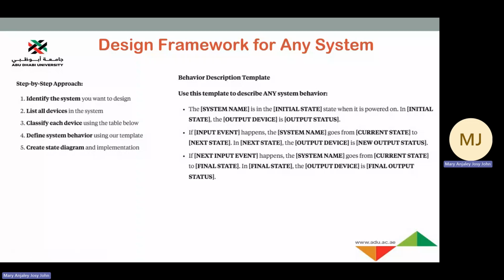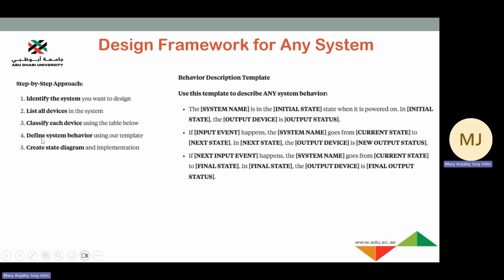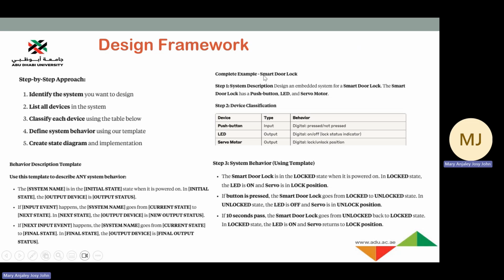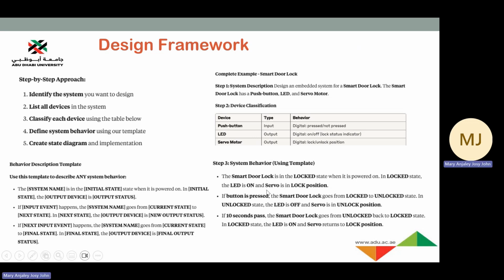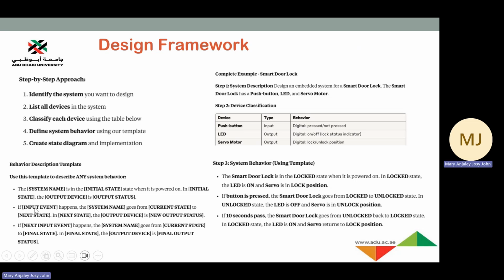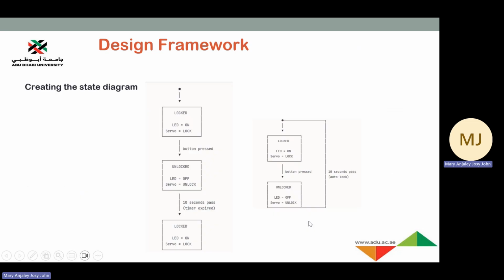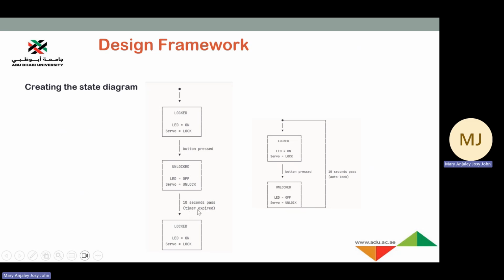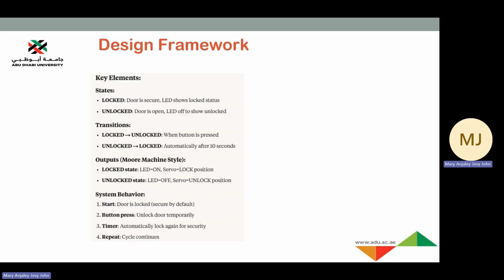IOT 1 (INTERNET OF THINGS) WITH DR. MARY ADU PART 2 B